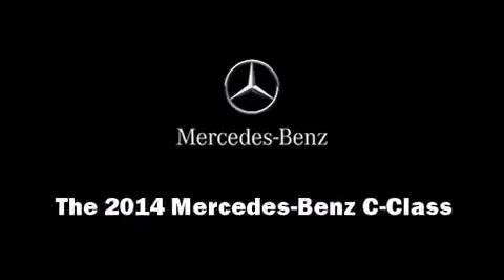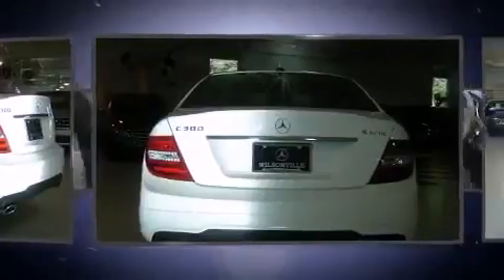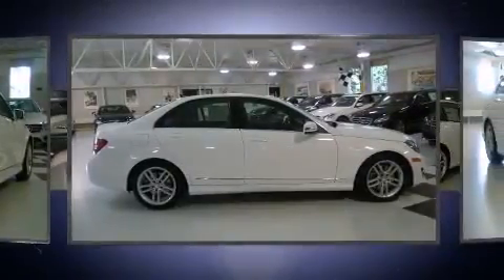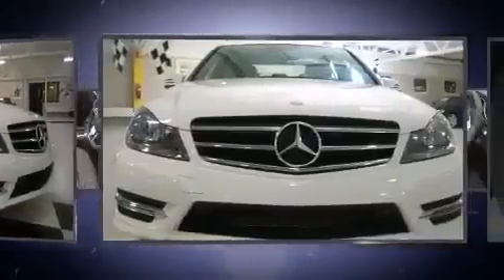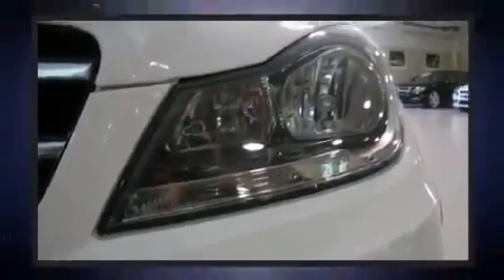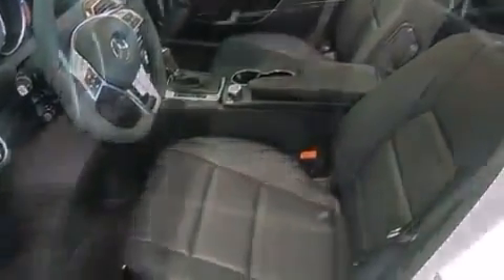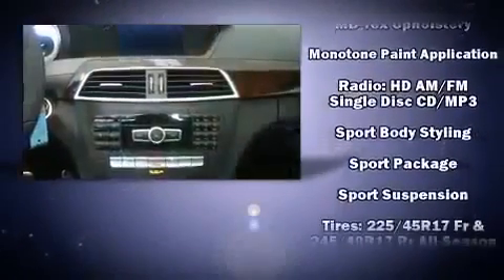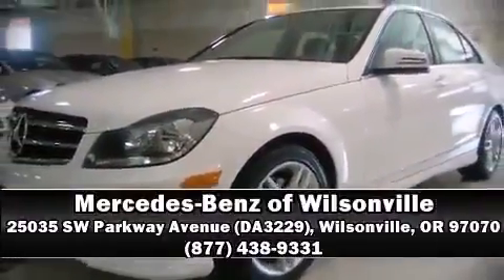2014 Mercedes Benz C Class C300 in Wilsonville, OR 97070 360p 2